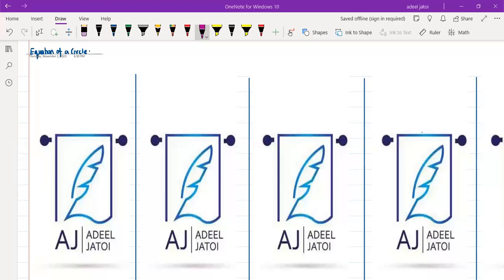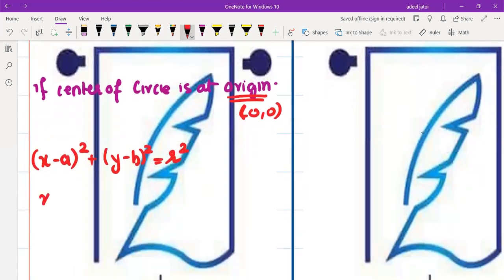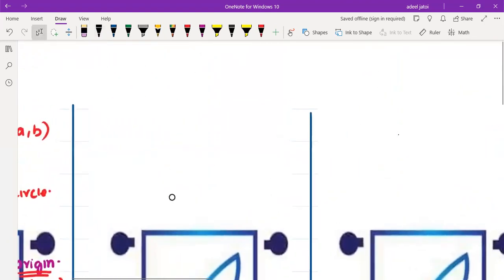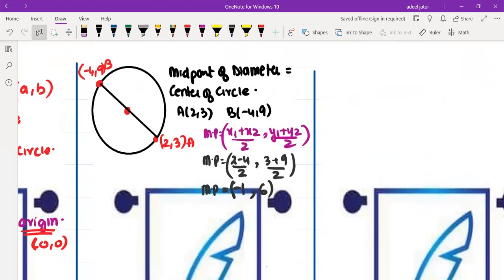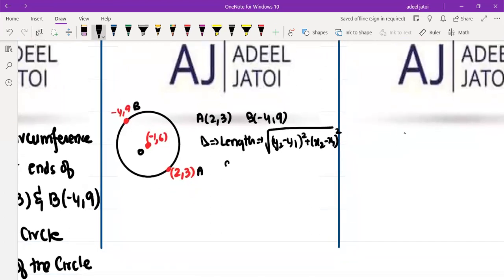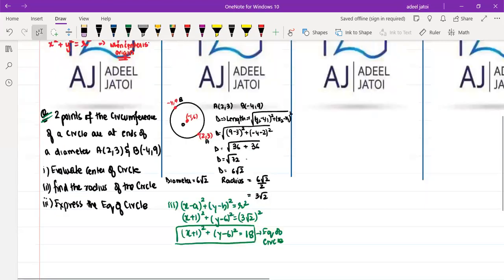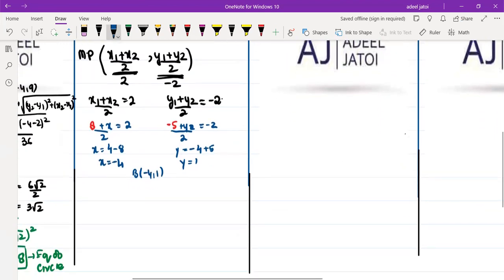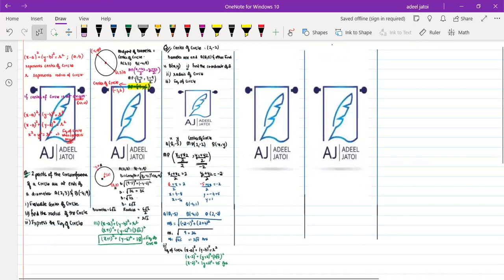9709 A'S Equation of Circle lecture no 1